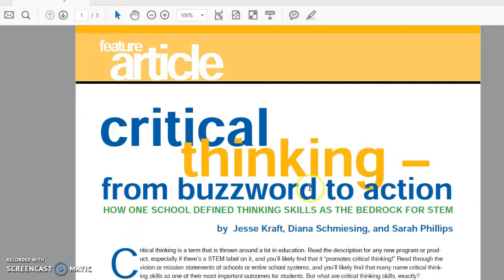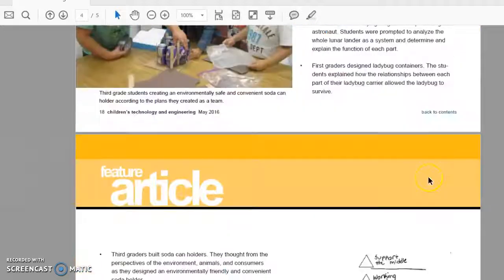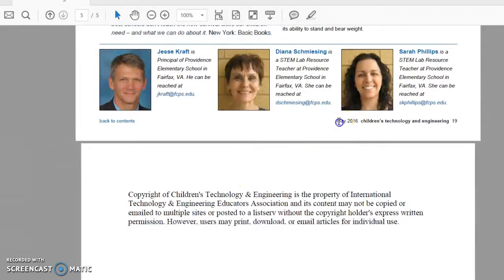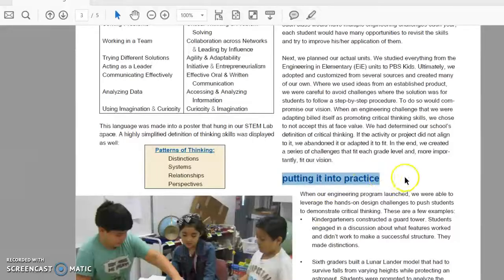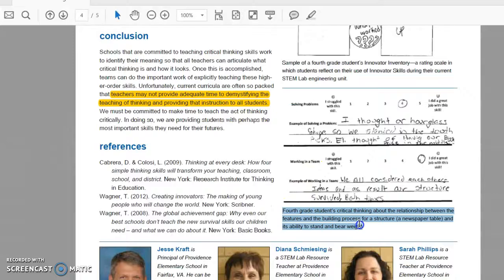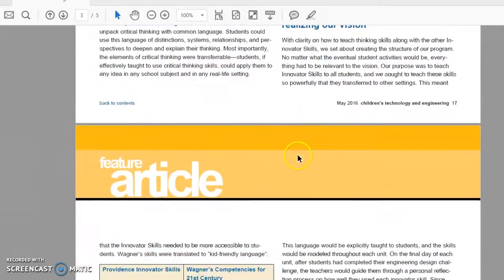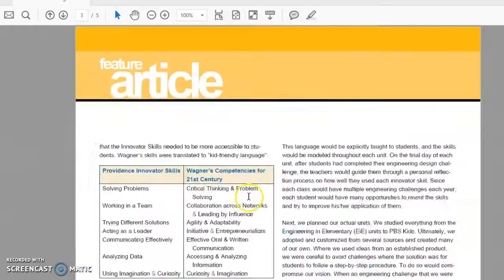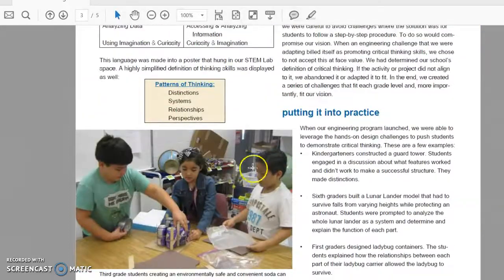How I read an Academic Article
Describes a way to approach reading complicated academic articles.